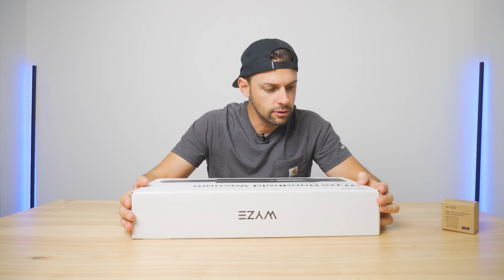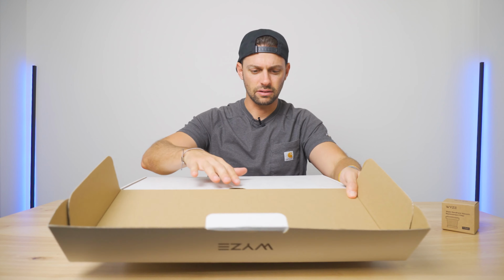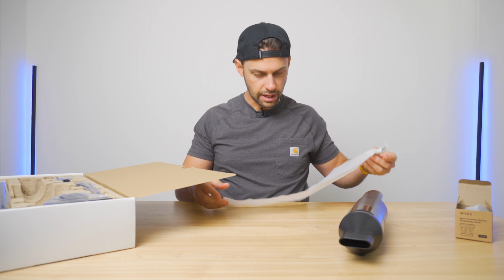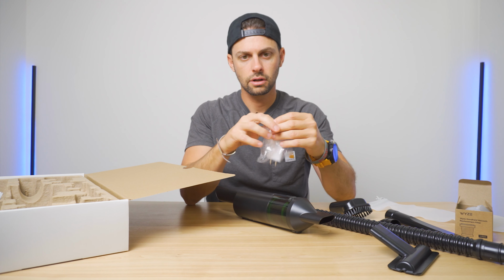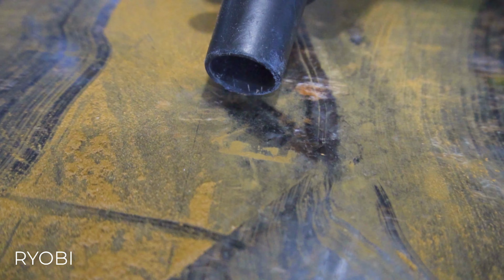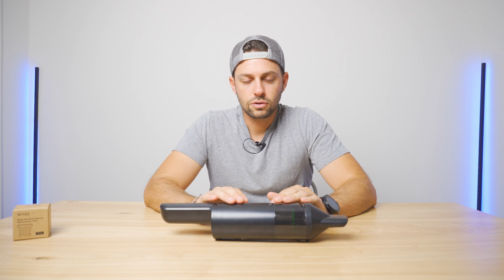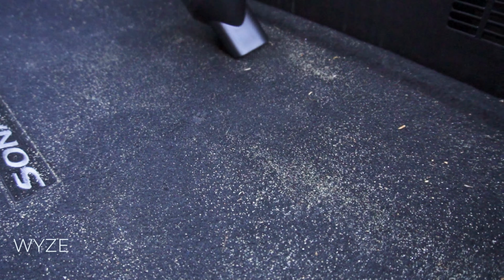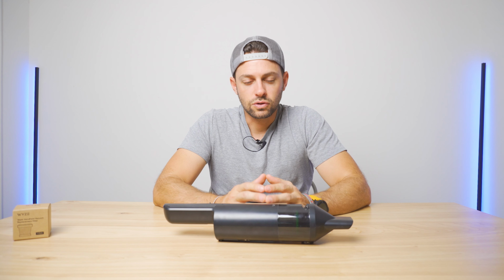Wyze Handheld Vacuum Review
In the video we unbox, test and review the Wyze handheld vacuum.